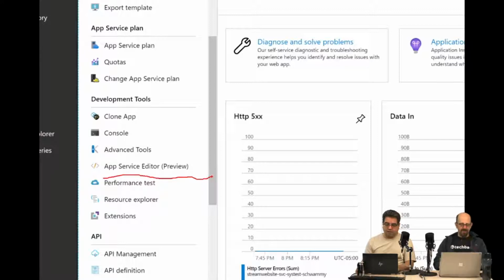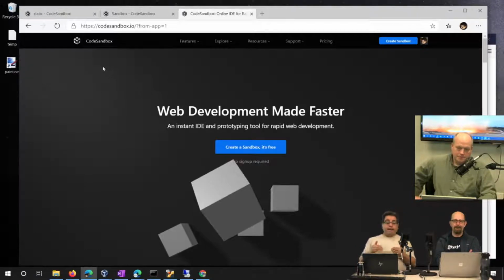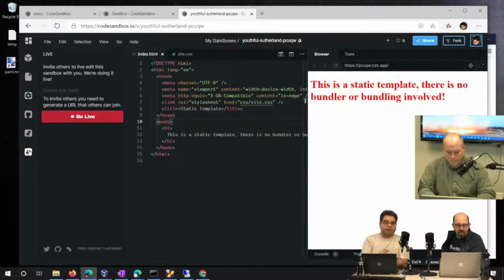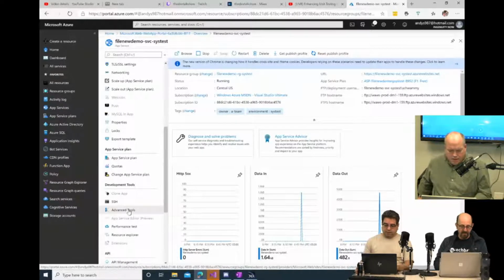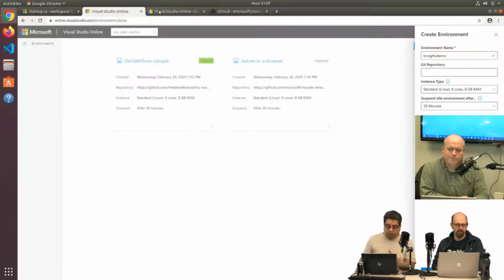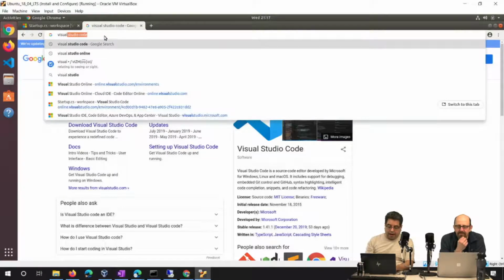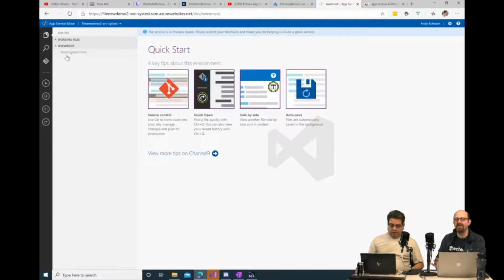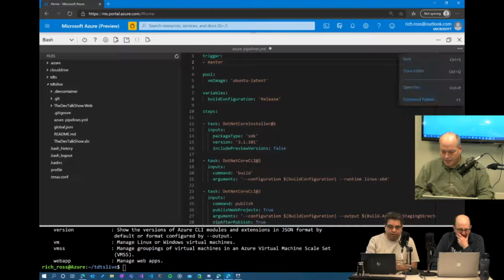Do All Your Development in the Browser!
In this episode, Chris, Andy and Rich look at what you can develop, manage and deploy just by using a browser.  No installs.  Nothing running locally on your machine.